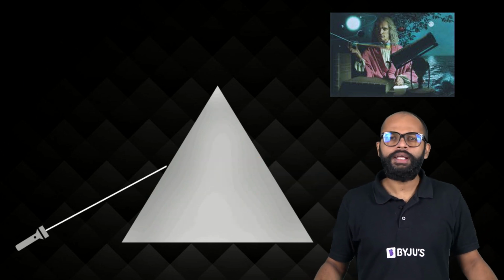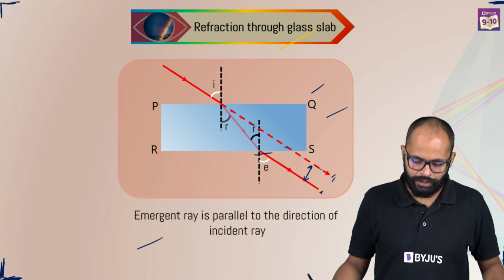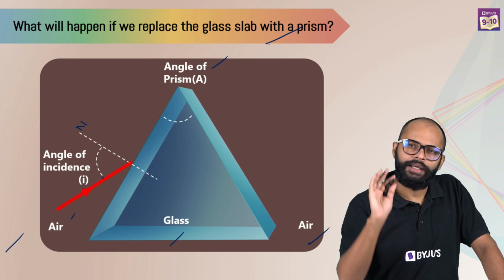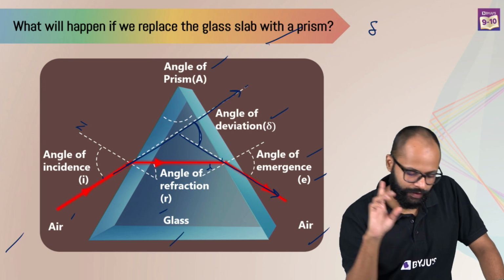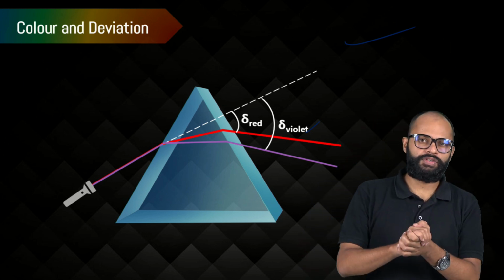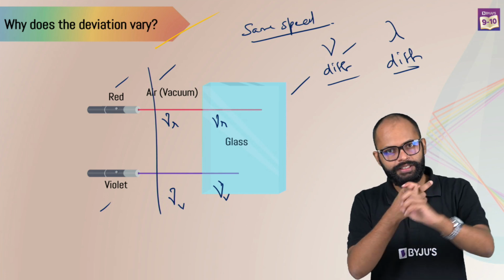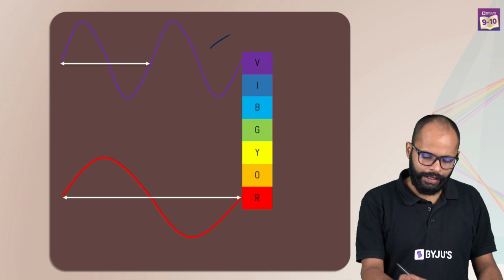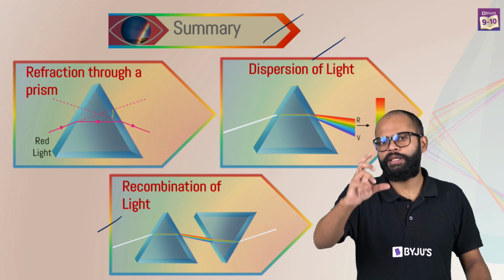Refraction and Dispersion through Prism Class 10 Science Human Eye and Colorful World CBSE Concepts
Last 4 days to avail YTFREE ⏰

If we were a part of your class 10th Boards journey fill in your details here, 50 lucky Winners to Win BYJU's goodies. Good luck students 🙂

In this BYJU’S Achievers series, Saurabh Sir discusses the concept of refraction and dispersion through a prism in detail.

Refraction and Dispersion through a Prism is an important topic in your class 10 Science chapter 11, The Human Eye and Colourful World.

Over the past few sessions, we have been learning how our eyes help us to see this amazing world. In this session, Saurabh sir will be discussing the beautiful natural phenomenon, Dispersion of Light. Sir will explain all the topics related to Prism including Refraction through a triangular prism, Dispersion and Recombination of light. In a triangular glass prism, you will find two triangular bases and three rectangular lateral surfaces, which are inclined to each other. The angle between its two lateral faces is called the angle of the prism.

Join this class to learn more about Prisms and Dispersion in an interesting way!

00:00 Refraction and Dispersion through Prism
1:01 BYJU’S Mini Learning Program is now free
3:25 Refraction through glass slab
5:13 Triangular Prism
6:58 What will happen if we replace the glass slab with a prism?
10:03 Factors affecting Angle of Deviation
11:52 How does the angle of deviation vary with the colour of incident light?
12:12 Colour and Deviation
13:57 Why does the deviation vary?
16:52 Dispersion of light
18:37 Recombination of white light
20:08 Summary
20:22 Homework Question
20:45 About Telegram